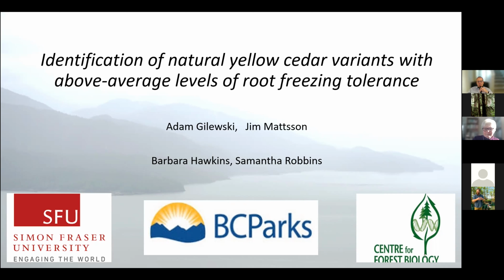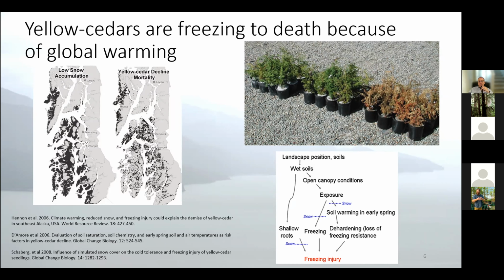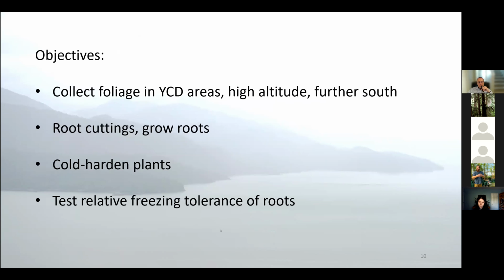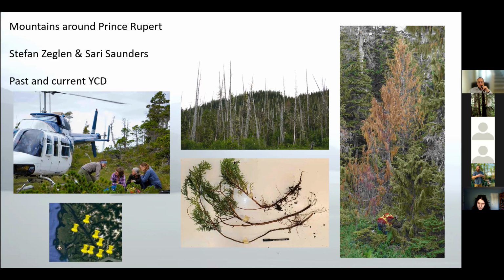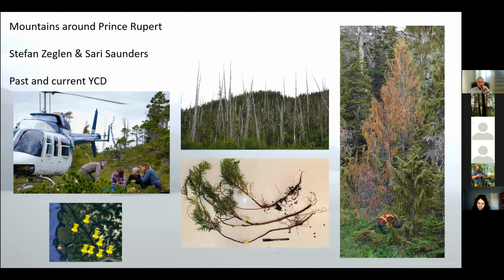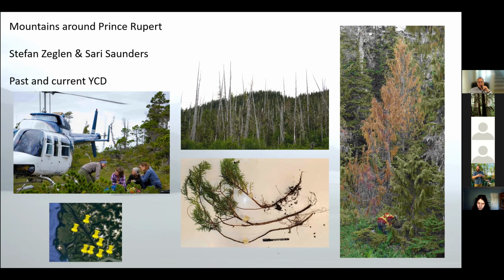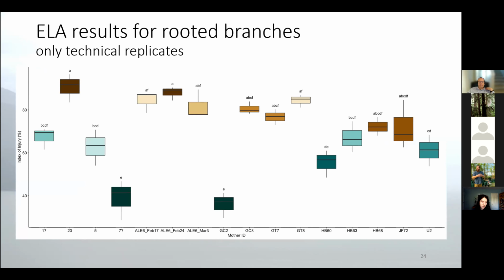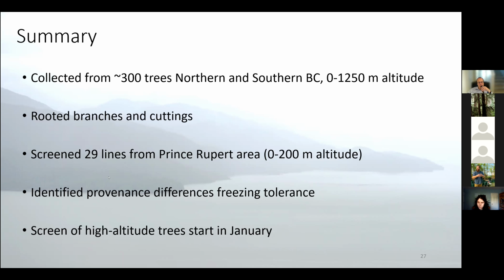Id of yellow cedar variants with above-average root freezing tolerance - A. Gilewski & J. Mattsson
Identification of natural yellow cedar variants with above-average levels of root freezing tolerance - Adam Gilewski and Jim Mattsson, SFU